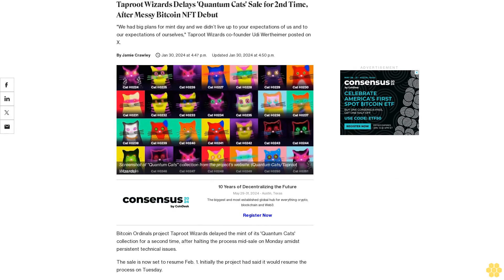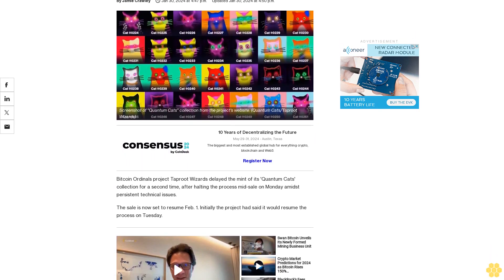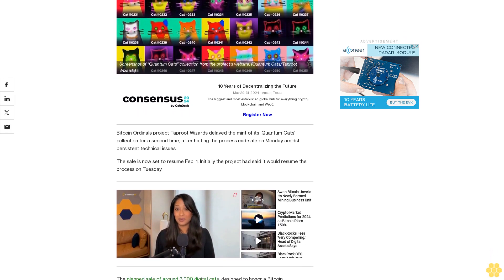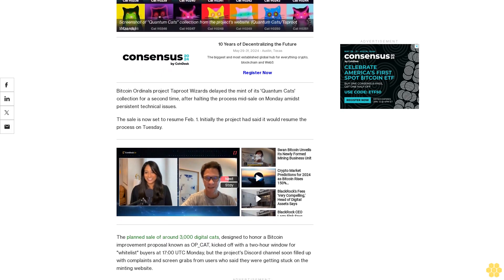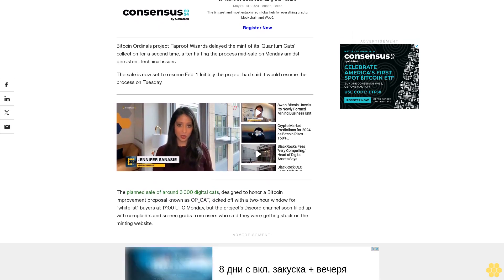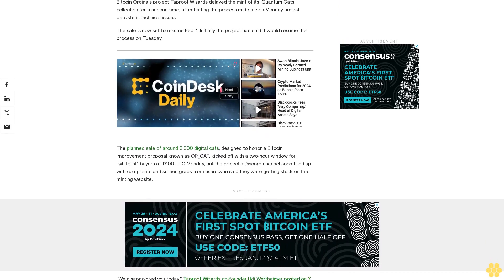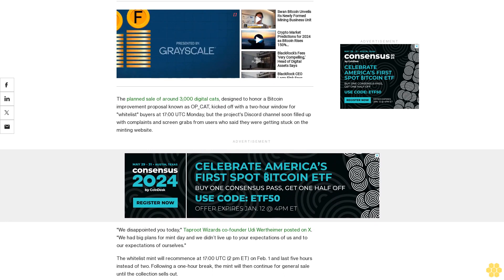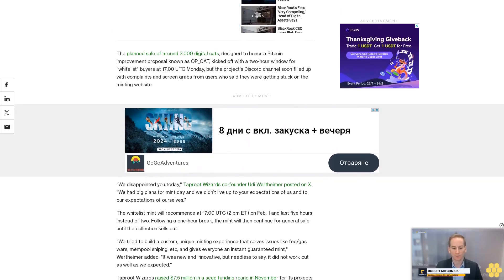Taproot Wizards Delays 'Quantum Cats' Sale for 2nd Time, After Messy Bitcoin NFT Debut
"We had big plans for mint day and we didn’t live up to your expectations of us and to our expectations of ourselves," Taproot Wizards co-founder Udi Wertheimer posted on X.

Bitcoin Ordinals project Taproot Wizards delayed the mint of its 'Quantum Cats' collection for a second time, after halting the process mid-sale on Monday amidst persistent technical issues.

The sale is now set to resume Feb. 1. Initially the project had said it would resume the process on Tuesday.

The planned sale of around 3,000 digital cats, designed to honor a Bitcoin improvement proposal known as OP_CAT, kicked off with a two-hour window for "whitelist" buyers at 17:00 UTC Monday, but the project's Discord channel soon filled up with complaints and screen grabs from users who said they were getting stuck on the minting website.

"We disappointed you today," Taproot Wizards co-founder Udi Wertheimer posted on X. "We had big plans for mint day and we didn’t live up to your expectations of us and to our expectations of ourselves."

The whitelist mint will recommence at 17:00 UTC (2 pm ET) on Feb. 1 and last five hours instead of two. Following a one-hour break, the mint will then continue for general sale until the collection sells out.

"We tried to build a custom, unique minting experience that solves issues like fee/gas wars, mempool sniping, etc, and gives everyone an instant guaranteed mint," Wertheimer added. "It was new and innovative, but needless to say, it did not work out as well as we expected."

Taproot Wizards raised $7.5 million in a seed funding round in November for its projects focused on the fast-growing arena of inscriptions from the Ordinals protocol, colloquially referred to as "NFTs on Bitcoin."